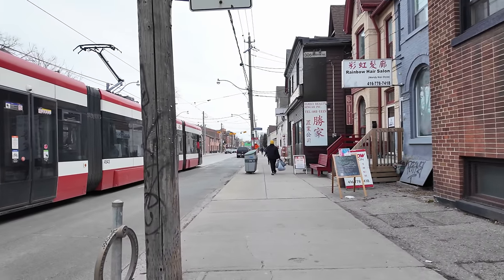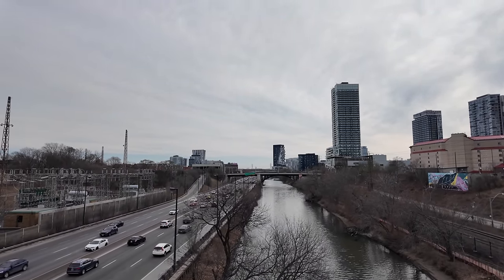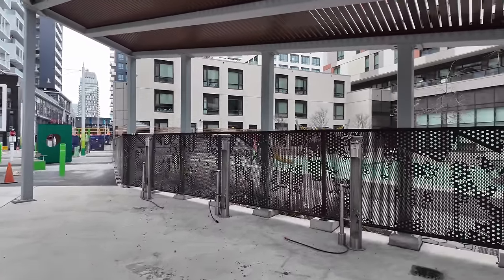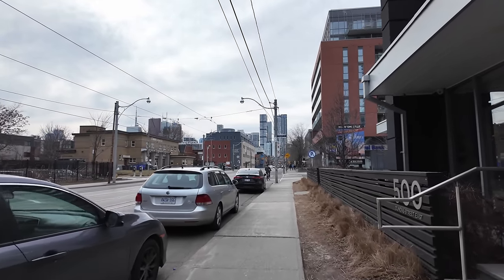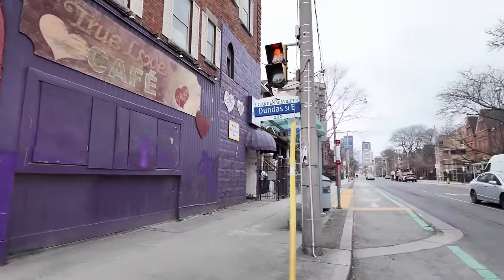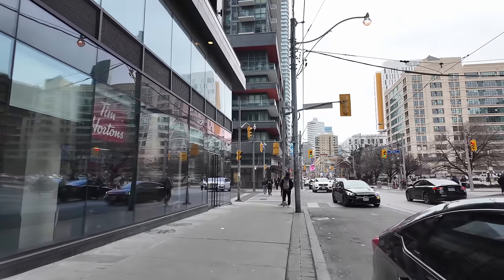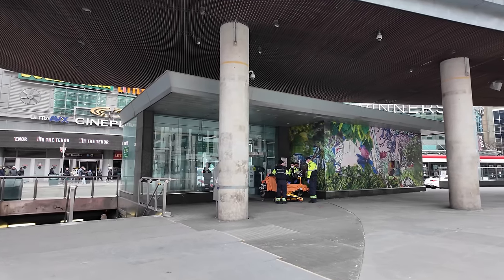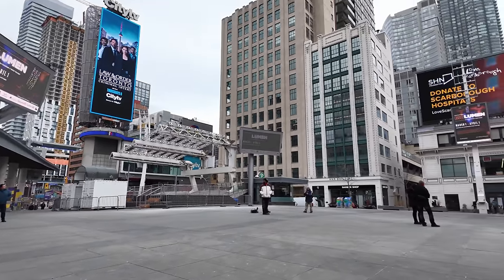East Side to Dundas Square & Accident Aftermath | Toronto Walk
A Toronto walk from East Chinatown to Dundas Square cutting through some smaller side streets and laneways along the way. I stumbled uponthe aftermath of a traffic accident scene on Church Street along the way.

0:01 - TTC Streetcar (505 southbound on Broadview)
3:00 - North on Broadview Avenue (East Chinatown)
5:09 - West on Gerrard Street West
12:24 - South on River Street
14:30 - Regent Park (Ratna Lane & Dundas)
23:00 - West on Callaghan Lane
27:50 - West on Dundas Street West
33:15 - South on Mutual Street
33:35 - West on Shuter Street / South on Church
38:23 - Accident Aftermath
41:20 - North on Bond Street / West on Shuter
44:45 - North on Yonge Street
46:45 - Yonge & Dundas Square

Recorded in 4K at 60 FPS on Sunday, February 25, 2024.

DJI Osmo Pocket 3 Creator Combo
DJI Osmo Pocket 3
DJI Pocket 2
DJI Mic
GoPro Hero 12

DJI Osmo Mobile 6 Gimbal
Samsung EVO Plus 128gb Micro SD Card